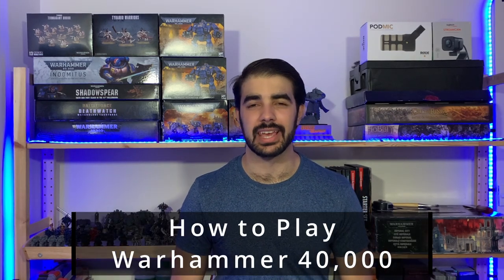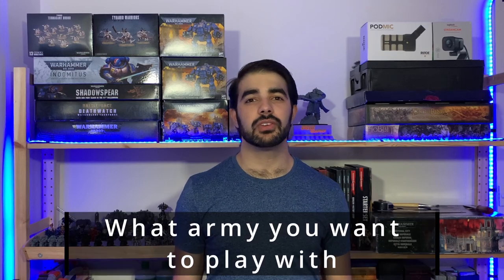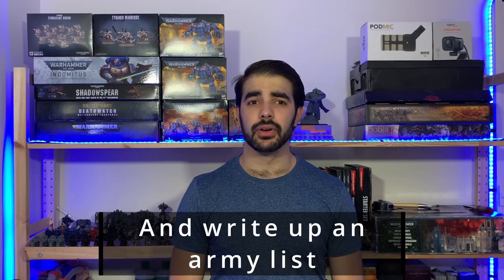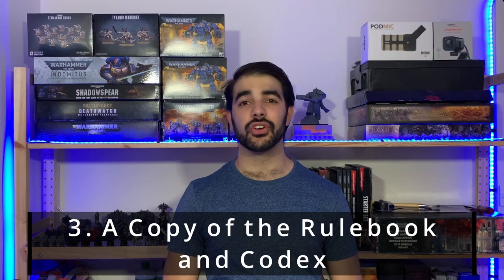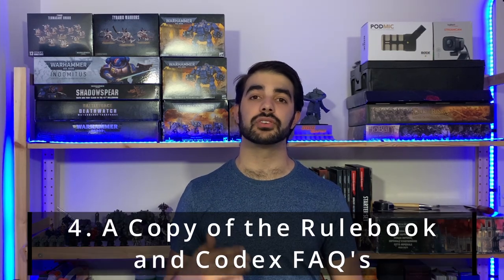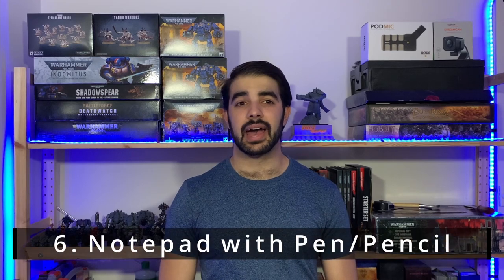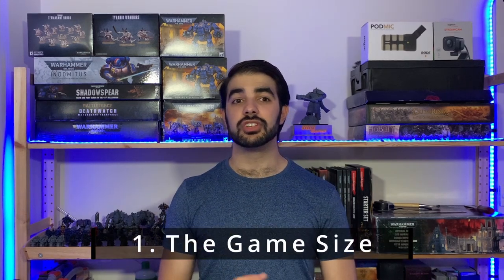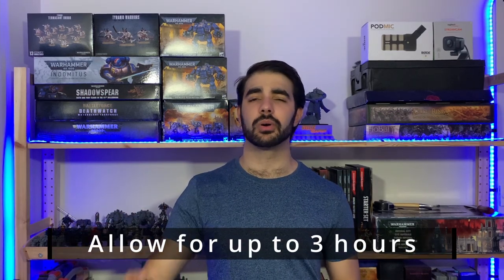How to Play Warhammer 40,000 9th Edition - The Pre-Game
This is the fifth installment in my series, How to Play Warhammer 40,000! So far, I've looked at the different ways you can play the game as well as what's involved with constructing Army Lists.

For this video, we finally start to get into the Core Rules Mechanics of the game, starting off with 'The Pre-Game'. I'll be discussing what what you should do before looking for your first game, an item checklist of what you should take with you to your game and the pre-game setup to play a game of Warhammer 40,000!

The content in this video comes from my stream over on twitch! I stream 3 times a week with mainly Warhammer 40K Hobbying and Gaming content with some PC Gaming from time to time, so feel free to drop by the next time that we're live!

Join the Chapter Fortress Monastery members on Discord to share your own Miniature Wargaming efforts and Video Gamings exploits with the other members as well as have the opportunity to join Community Hobby Nights!
Stream Schedule:
Tuesday - 19:00 to 22:00 AEDT/AEST
Friday - 19:30 to 23:30 AEDT/AEST
Saturday - 10:00 to 14:00 AEDT/AEST